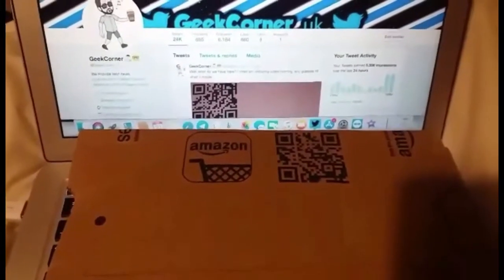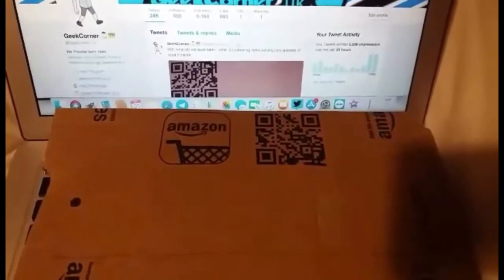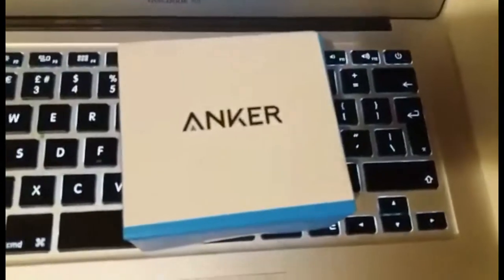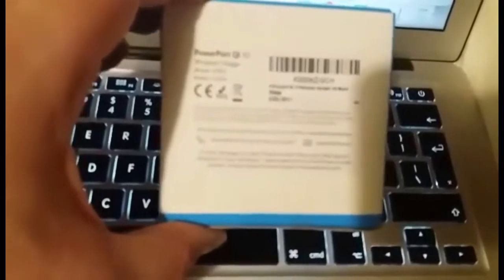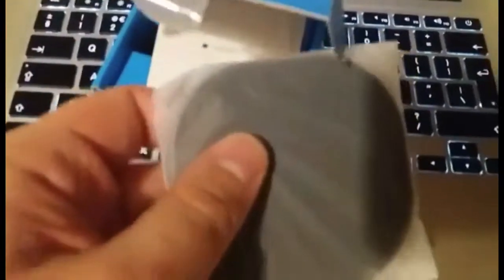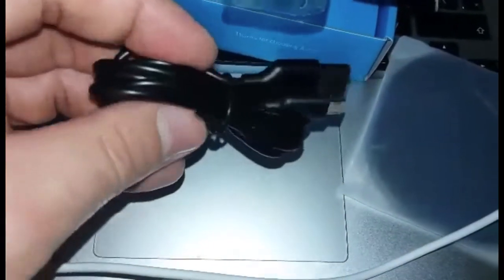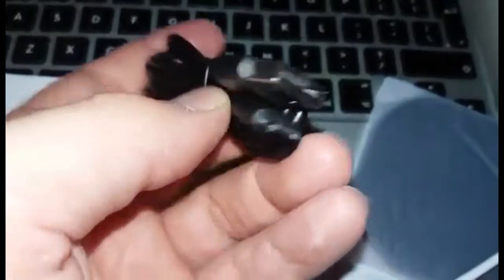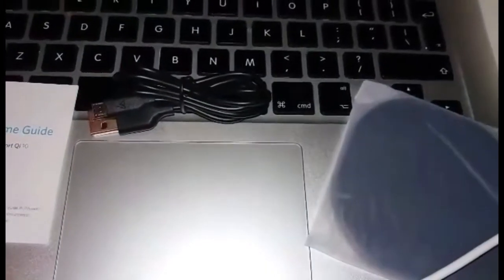Unboxing ANKER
We unbox the ANKER wireless QI charger